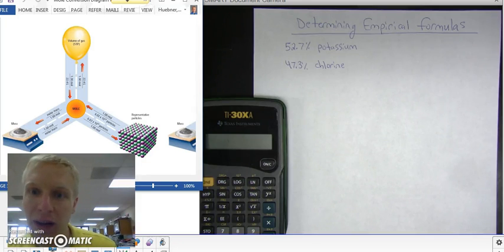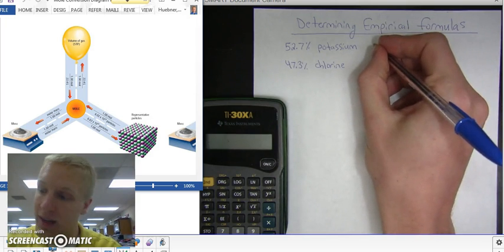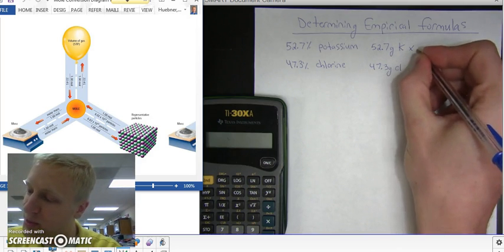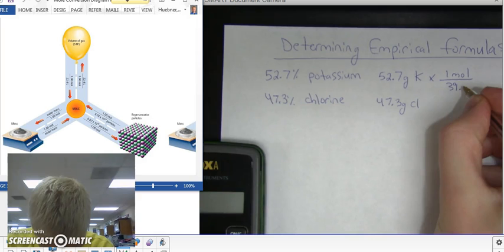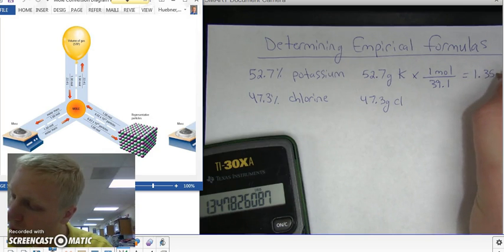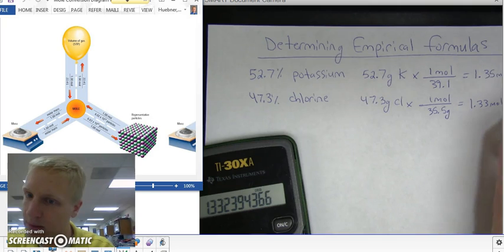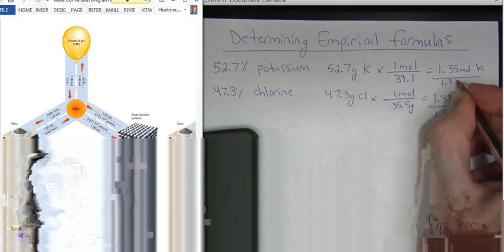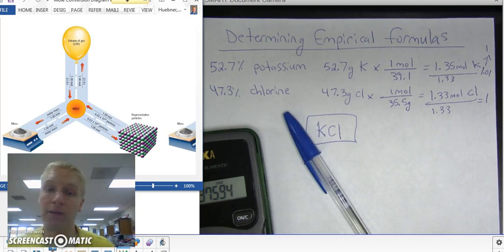Determining Empirical Formulas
In this video Mr. Huebner explains how to calculate the empirical formula of a substance